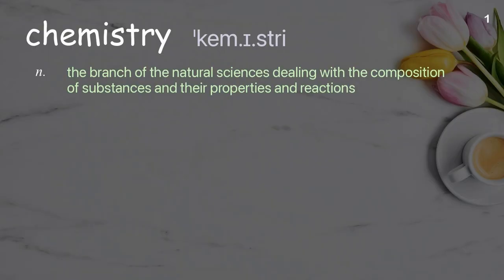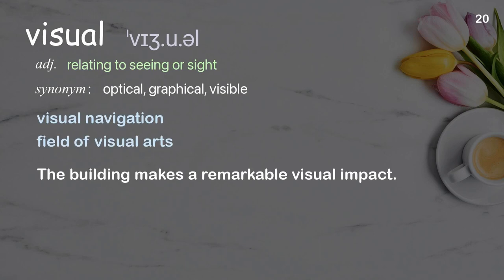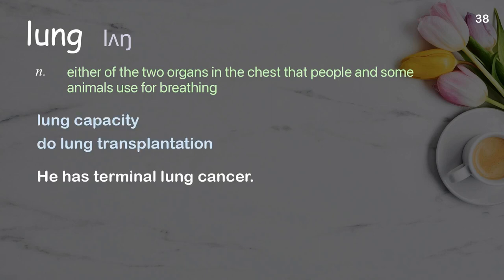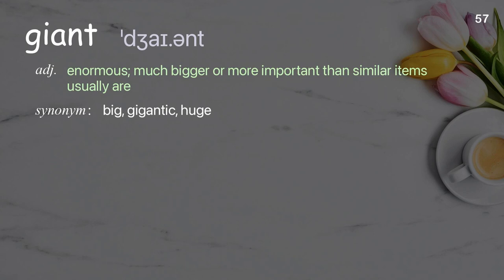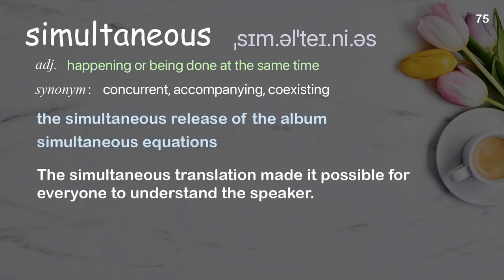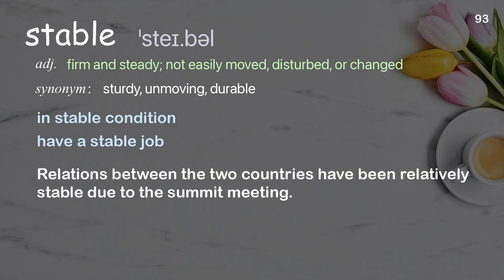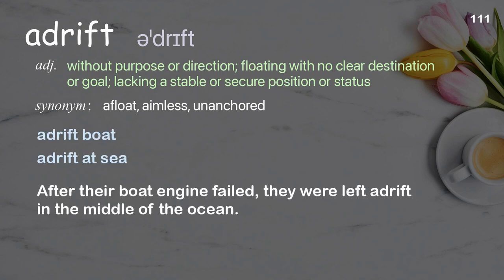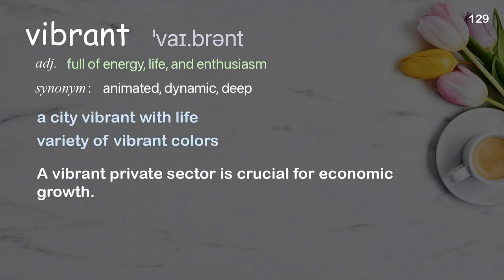129 Academic Words Ref from "Emily Parsons-Lord: Art made of the air we breathe | TED Talk"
■PLEASE NOTE

■Reference Source
Emily Parsons-Lord: Art made of the air we breathe | TED Talk